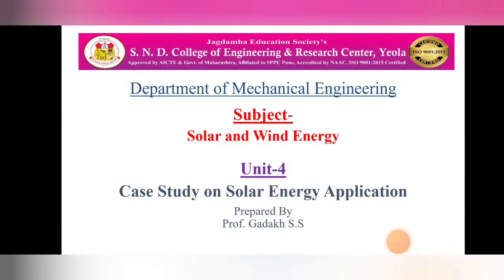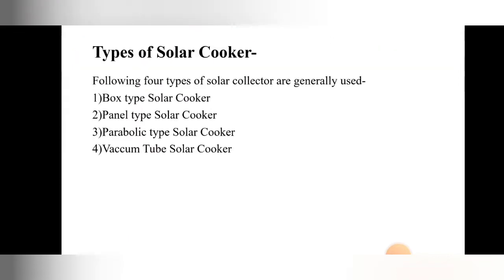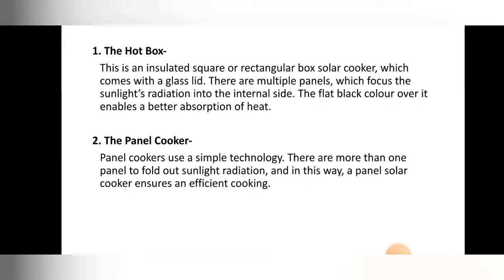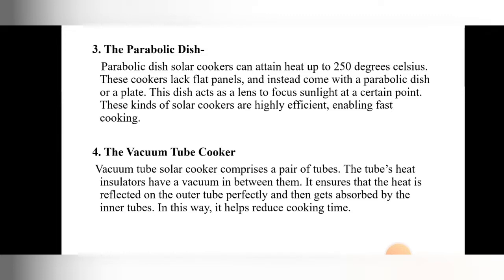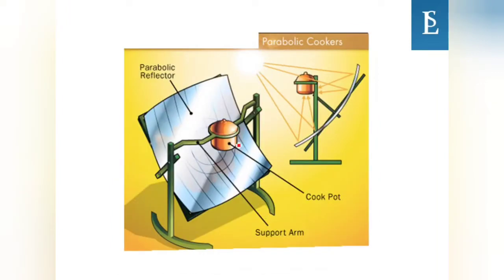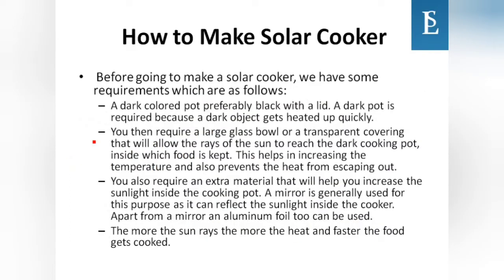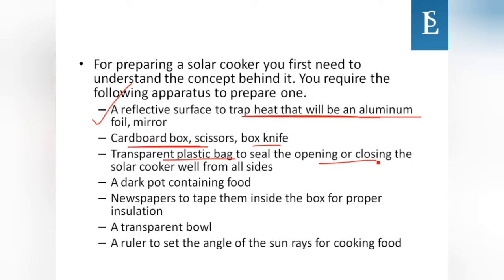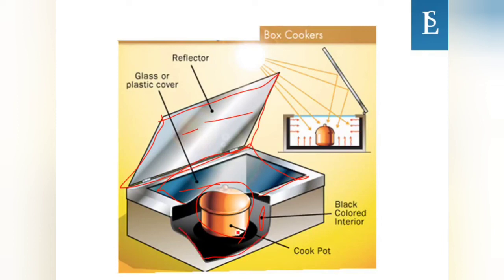Types of Solar Cooker Unit 4